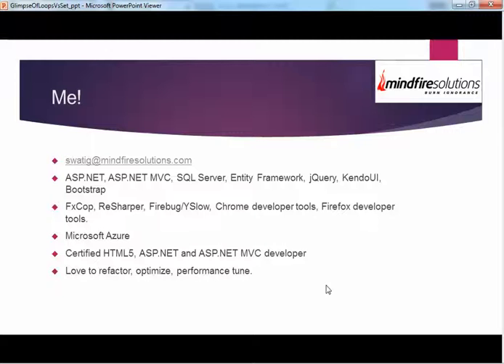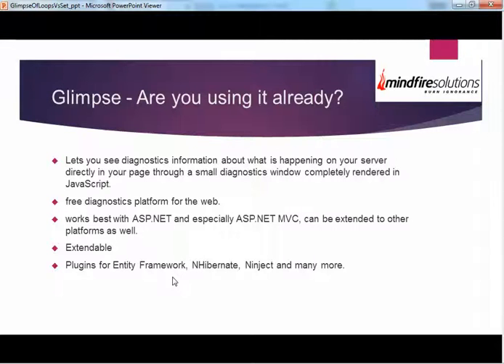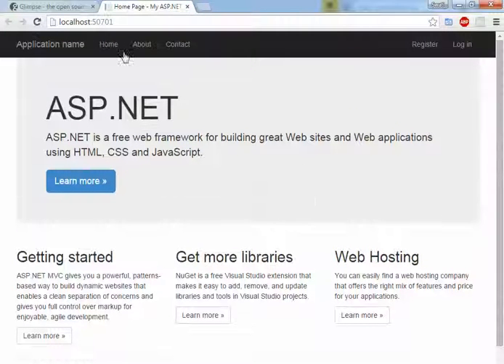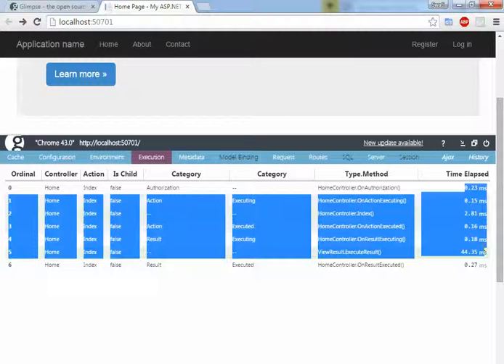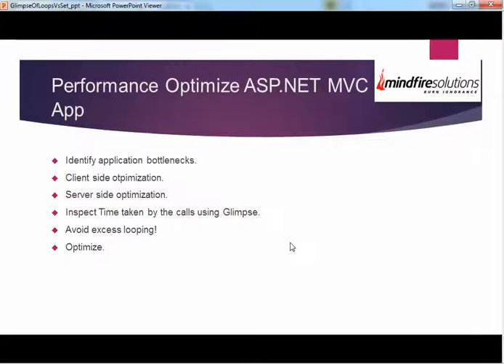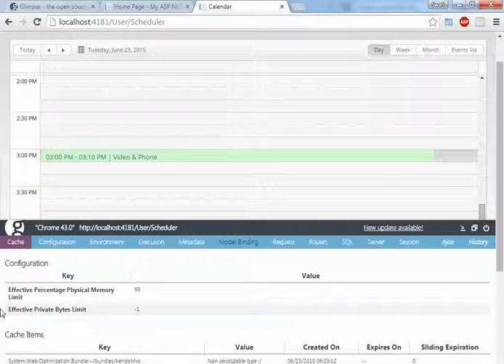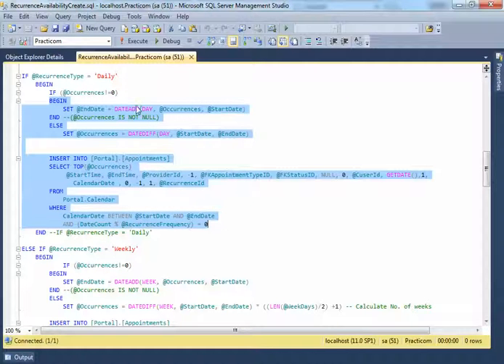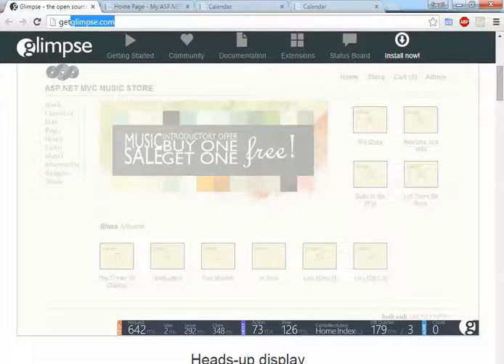Seminar on Glimpse of Loops Vs Set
This presentation aims at improving application performance with the help of web diagnostic tool "Glimpse".  It  also includes a live demo on comparing time taken by old code taken from one of the legacy application code base and the new approach that was taken to optimize it.

Agenda:

O Glimpse - How to setup and Why? ​
O Browser debugging tools VS Glimpse​
O Performance optimize ASP.NET MVC application ​
O Identify application performance bottlenecks​
O Inspect time taken by the calls - Glimpse​
O What can be done?​
O Come out of Loops!​
O Demo of Kendo Scheduler Recurrence flow​
O Compare time taken by the conventional flow VS modified logic.

Presenter: Swati Gupta, Software developer, Mindfire Solutions